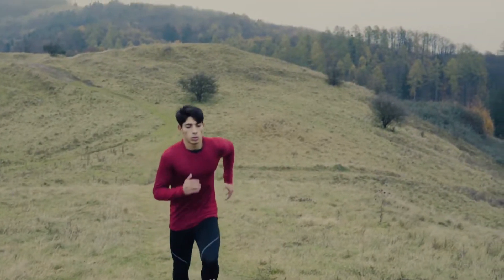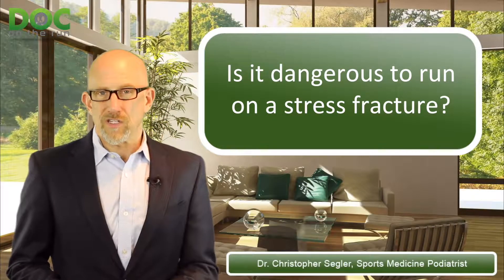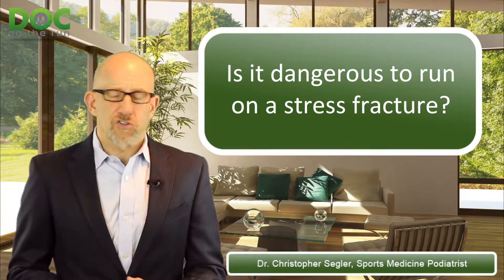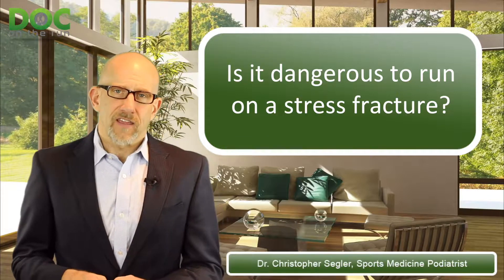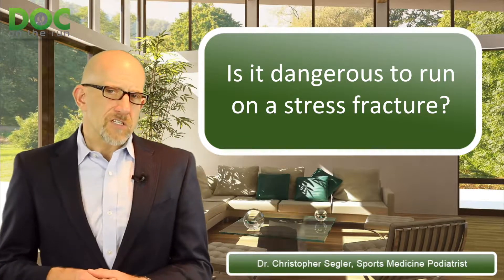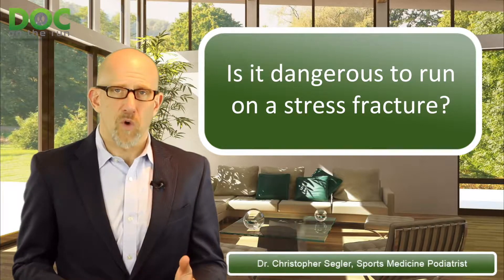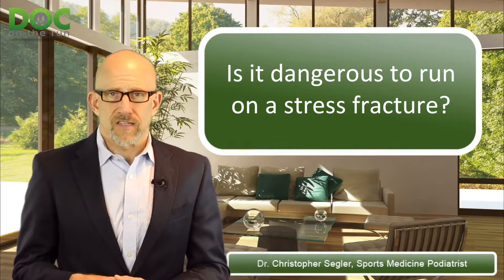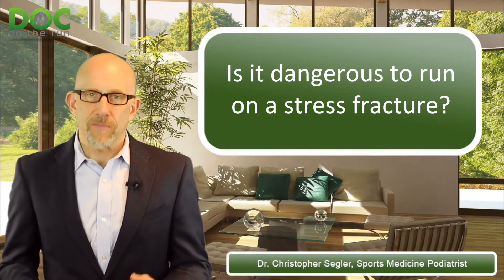Is it dangerous to run on a stress fracture?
Stress fractures are one of the most common problems runners get when over training. When injured, stress fractures can keep you off running for a really long time.

Runners are often running on stress fractures. Sometimes knowingly, sometimes unknowingly. You have to figure out whether or not you're going to really cause any permanent damage to the bone, or disrupt your long-term goals before you can decide whether or not it's dangerous to run on a stress fracture.

This video by Dr. Christopher Segler explains about whether or not it's dangerous to run on a stress fracture.